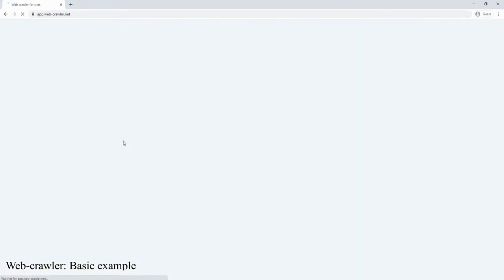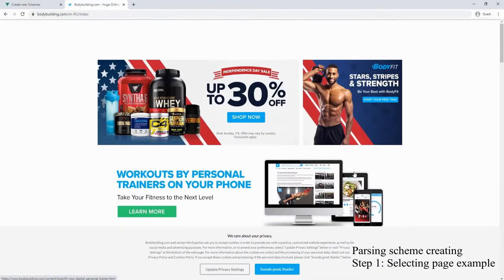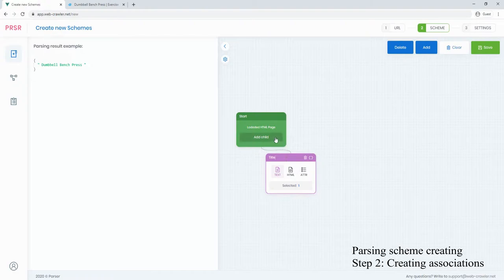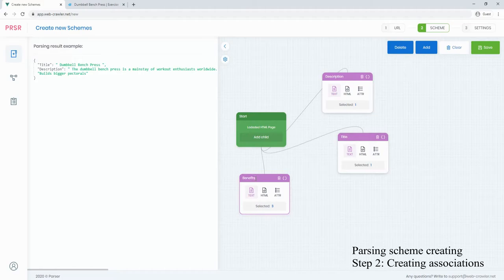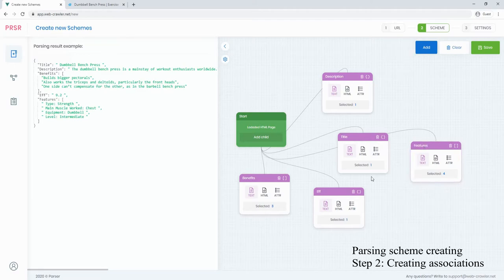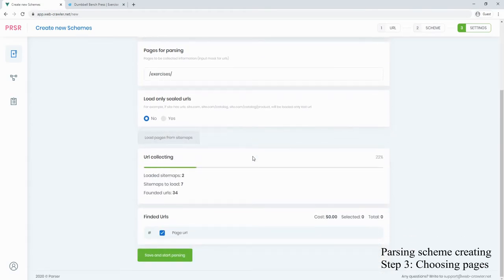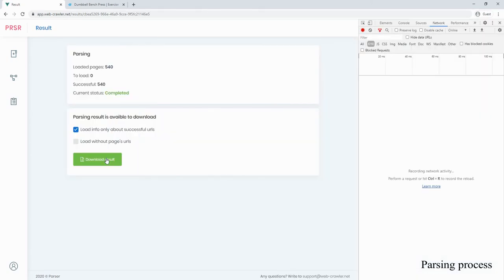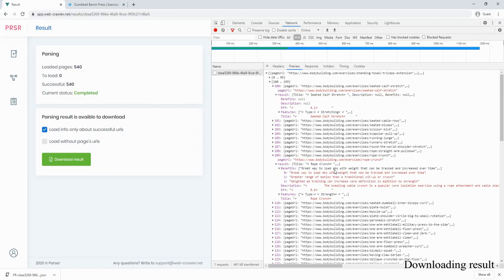Web-crawler basic example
This video shows base example of using service for parsing web sites